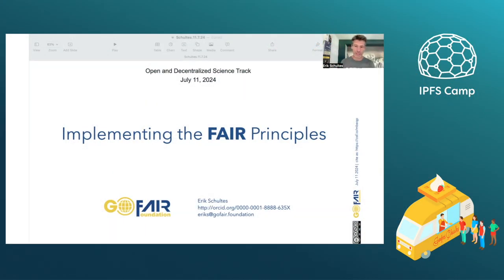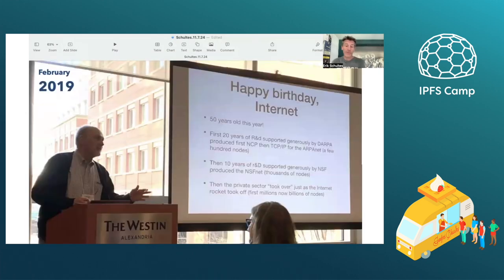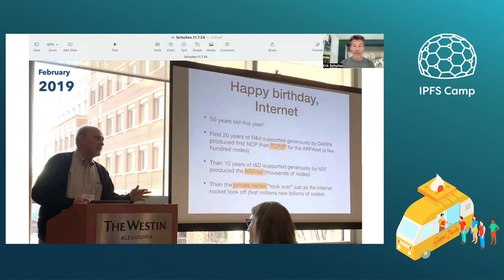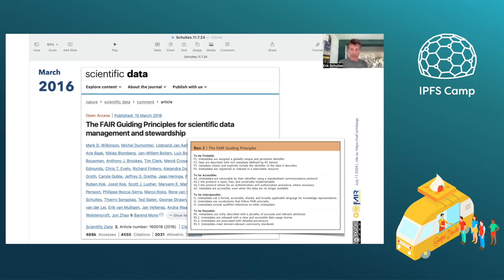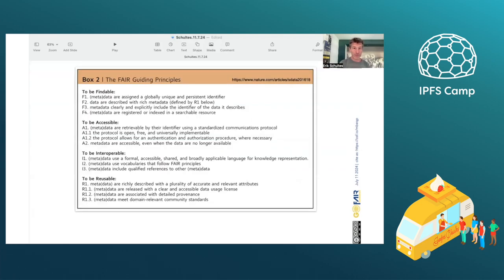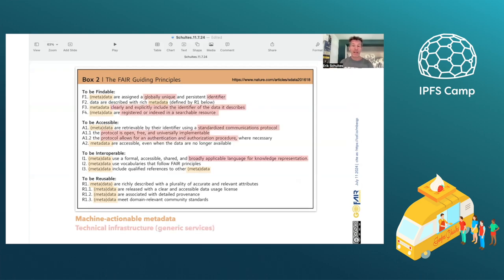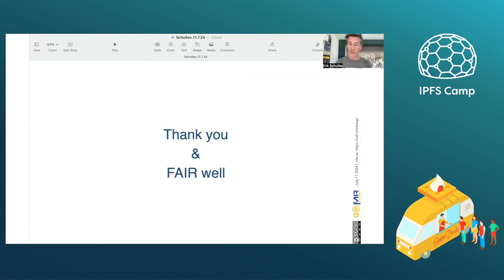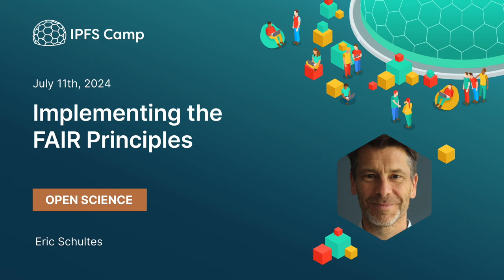Implementing the FAIR Principles - Erik Schultes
This talk will focus on describing the features that open data should have in order to make the most of them. It introduces the FAIR principles and how they can be implemented. It presents the FAIR Implementation Profiles, which provide information on implementation options and point to FAIR Enabling Resources.